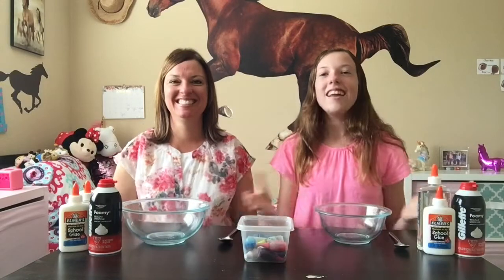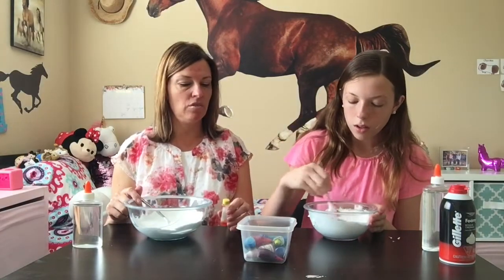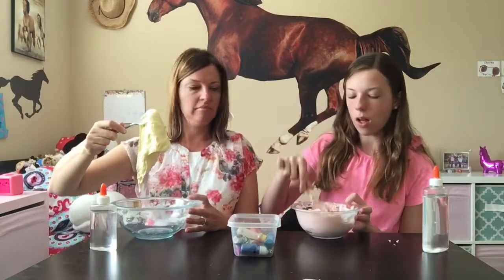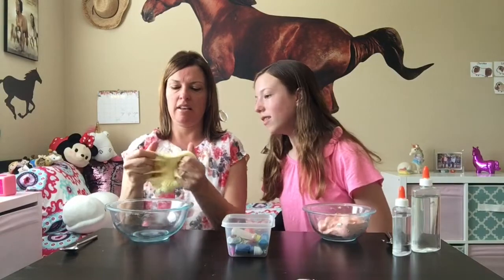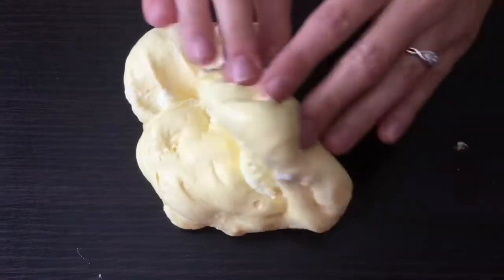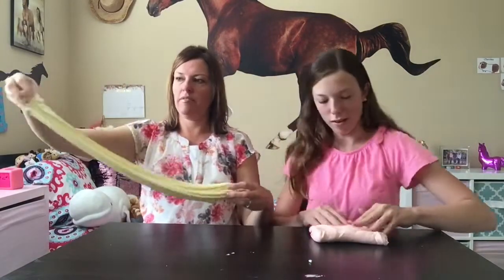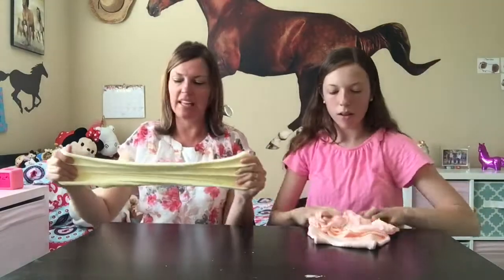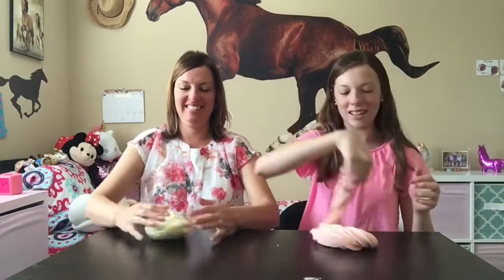Making Slime With My Mom!! Making Fall Slime!!🍁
Hey guys! Today I am going to be making some fun fall slime with my mom! We had a ton of fun making this video, and we hope you enjoy! If you like this video, click the thumbs up! Have an amazing day!

Xoxo

Alina